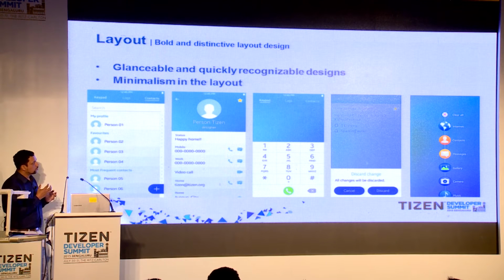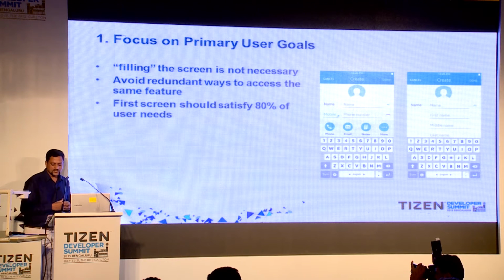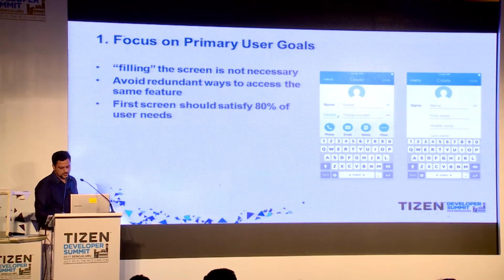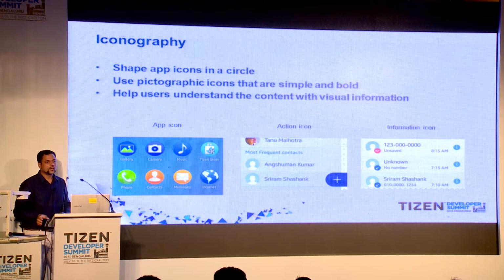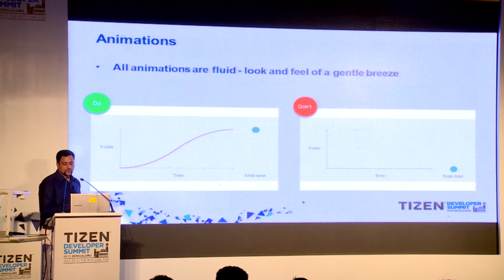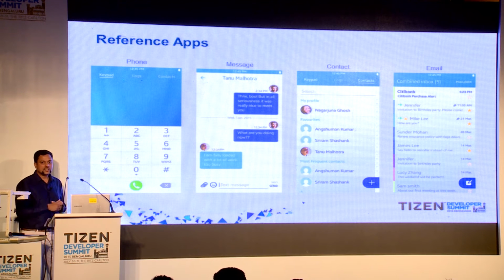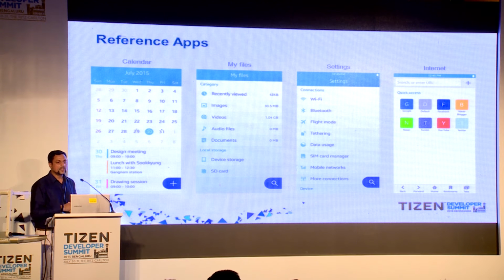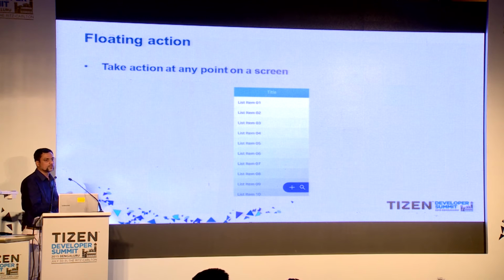TIZEN Developer Summit 2015 Bengaluru - Heighten your App user experience with new TIZEN mobile UX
TIZEN Developer Summit 2015 Bengaluru - Heighten your App user experience with new TIZEN mobile UX, New style, controls and design patterns